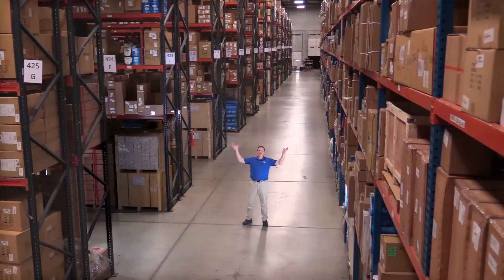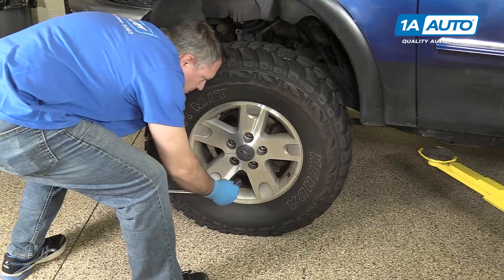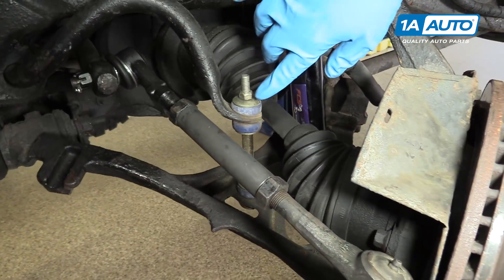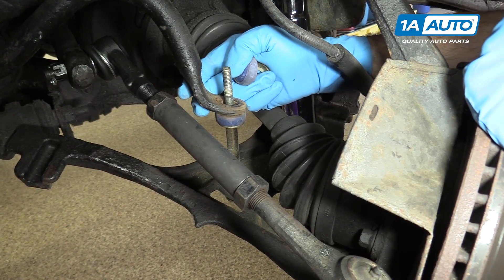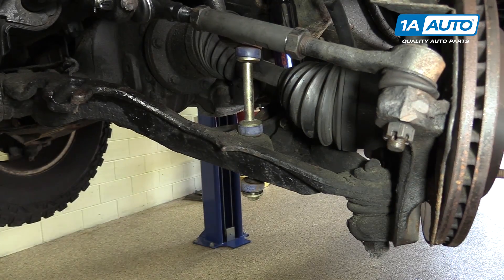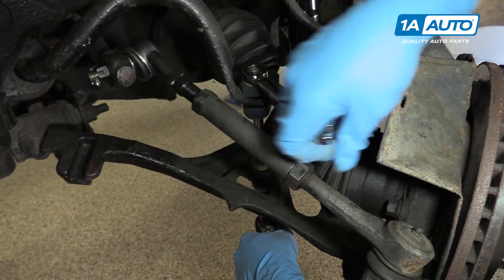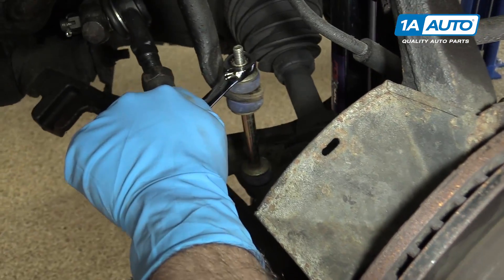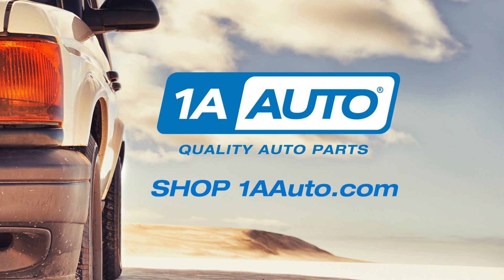How to Replace Front Sway Bar Links 80-03 Ford F-150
This process should be similar on the following vehicles:
1997 Ford F150 Truck
1998 Ford F150 Truck
1999 Ford F150 Truck
2000 Ford F150 Truck
2001 Ford F150 Truck
2002 Ford F150 Truck
2003 Ford F150 Truck